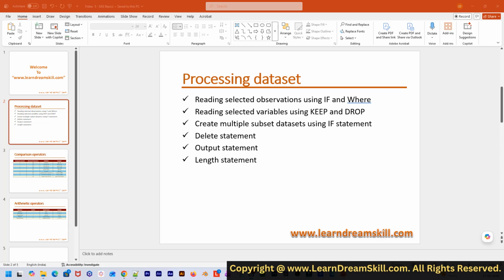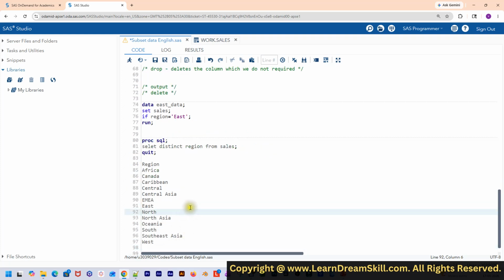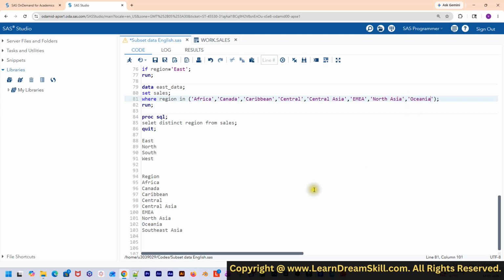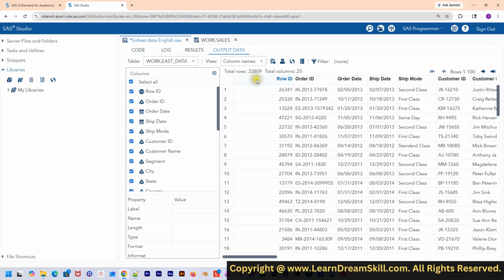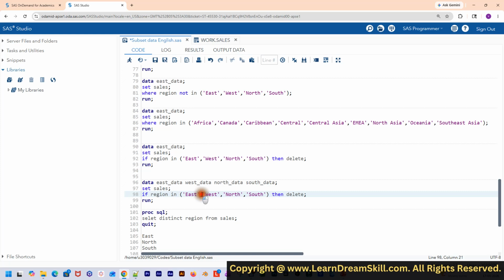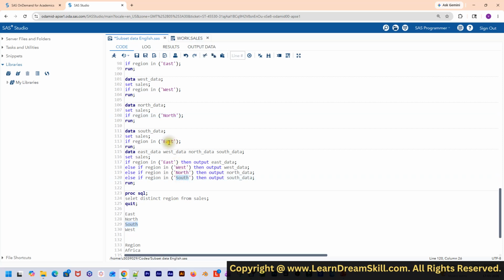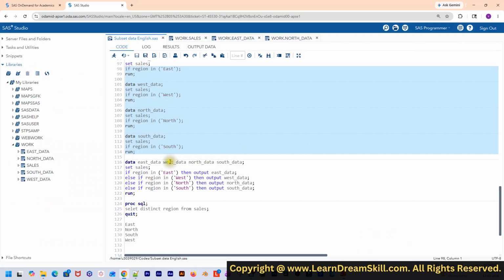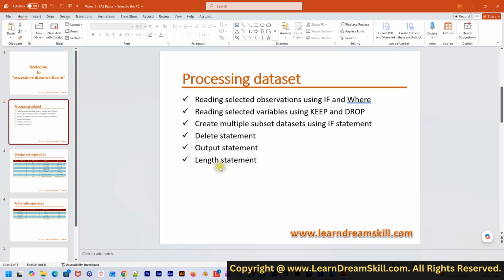SAS Tutorial for Beginners - Part 19: Advanced Submitting & Multi-Output Data Steps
"How to Create Multiple Datasets at Once & Use DELETE Statement | SAS Tutorial in English - Part 19

Welcome to Part 19 of our complete SAS Training series! In our previous subsetting videos, we learned how to filter basic rows and columns. In this advanced tutorial, we take things to the next level by exploring how a single DATA step can output multiple tables simultaneously based on different conditions, saving huge processing time. We also break down the power of the DELETE statement.

In this video, we break down advanced filtering logic step-by-step in simple English:
✅ Multi-Dataset Generation: How to name multiple tables in your initial DATA statement (e.g., DATA sales_high sales_low;) and route records dynamically using OUTPUT statements.
✅ The DELETE Statement: Understanding how DELETE instantly stops processing the current observation and skips the default output write action.
✅ Subsetting IF vs. DELETE: A strategic comparison of when it is cleaner and more efficient to code a positive filtering condition vs. dropping unwanted data using a negative condition.
✅ Performance Boost: Why splitting a master table into smaller regional or conditional datasets in a single data iteration is highly optimized for huge enterprise databases.

Mastering multi-output routing and the delete statement is highly essential for real-world data engineering, reporting pipelines, and complex data migration tasks. This is an advanced milestone topic heavily tested in the SAS Base Certification exam!

# Meta Tags:
create multiple datasets at once in sas, delete statement in sas English, sas tutorial for beginners, sas programming in English, how to split dataset in sas, output statement in sas data step, advanced subsetting in sas, sas conditional data output, conditional filtering delete sas, learning sas software, data analyst sas training, sas tutorial part 19, multiple output tables sas, sas base certification preparation, data manipulation tricks English, data architecture sas, optimization data step
 Data science with Python, Data analysis skills 🚀 SAS Course | Complete SAS Training in Hindi & English | LearnDreamSkill